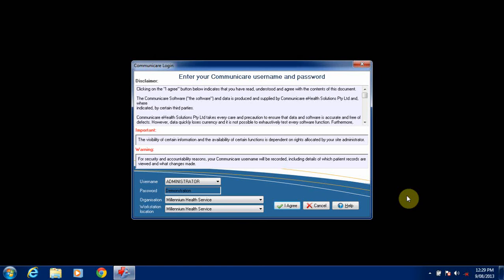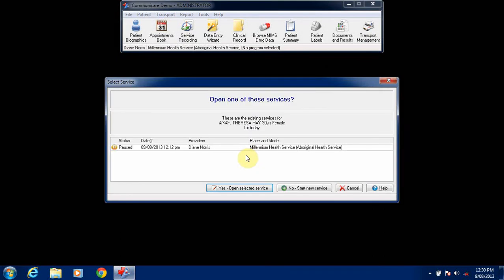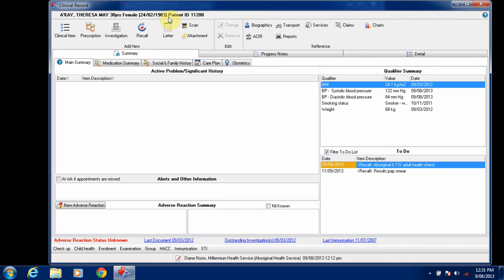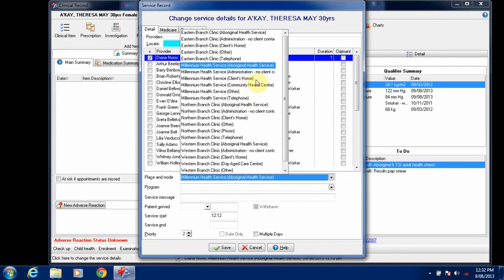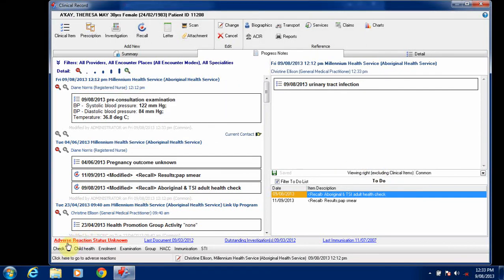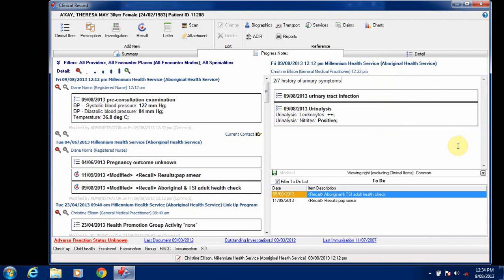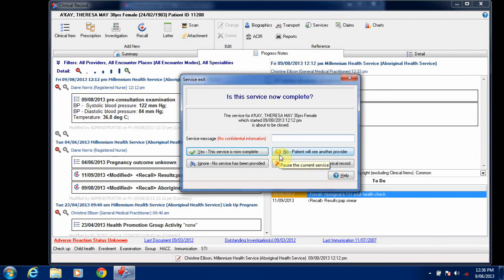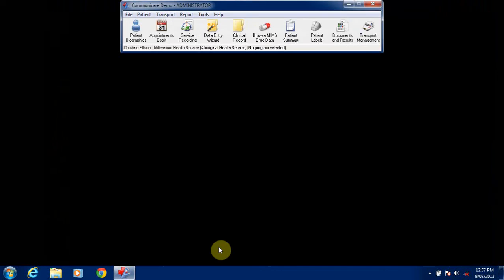Recording a service